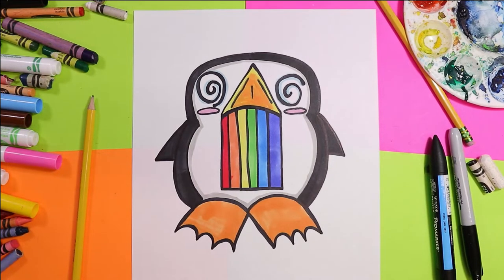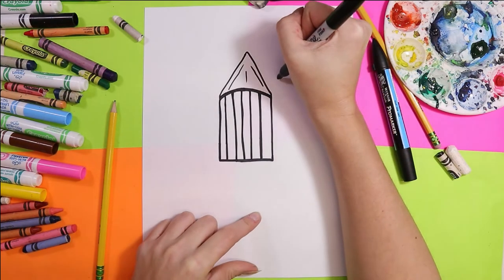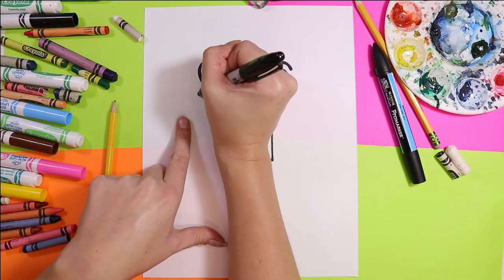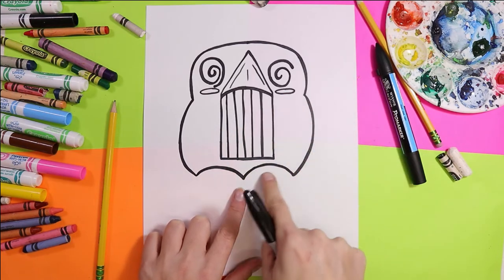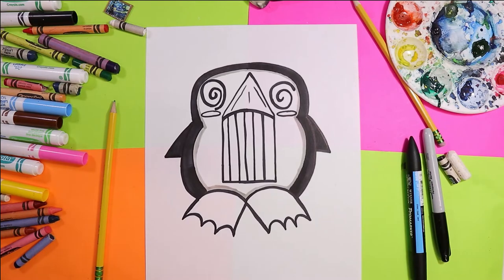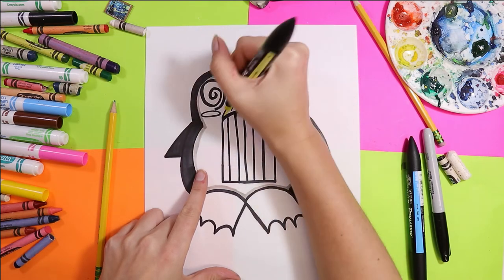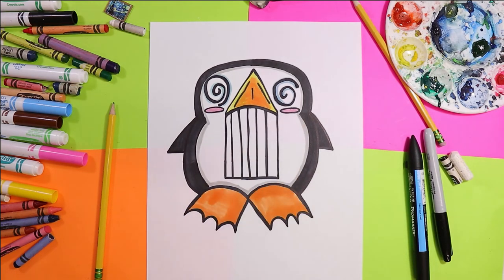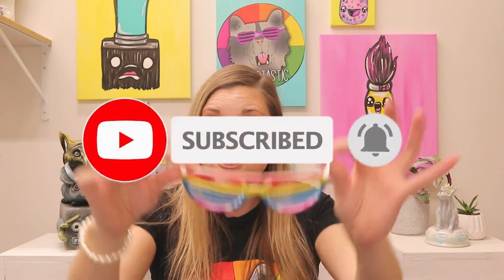How-to Draw a Rainbow Puking Penguin for Kids!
Let's draw easy Rainbow Puking Penguins with this art tutorial that makes learning art easy to do. Use whatever mediums or materials that you have and follow along with this tutorial! This is a quick and easy, hands-on drawing and art tutorial that you can do at home or in the classroom.

Ms Artastic